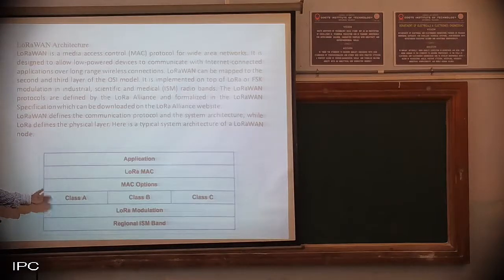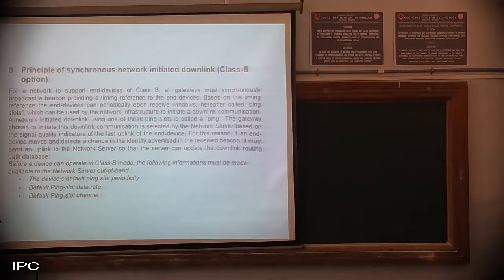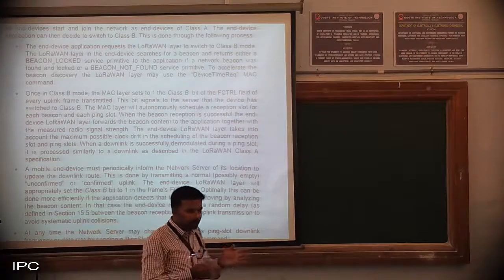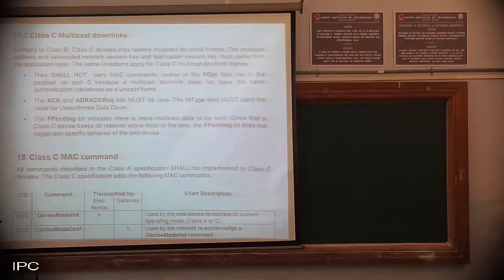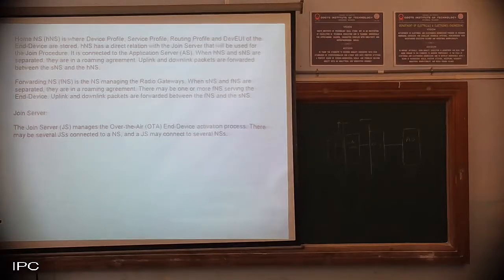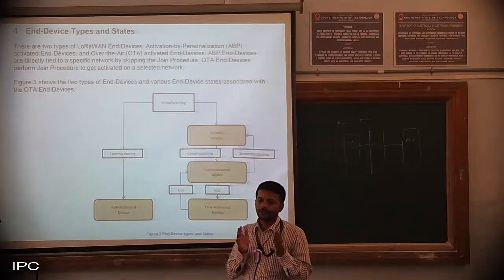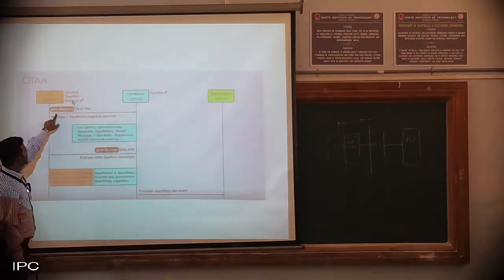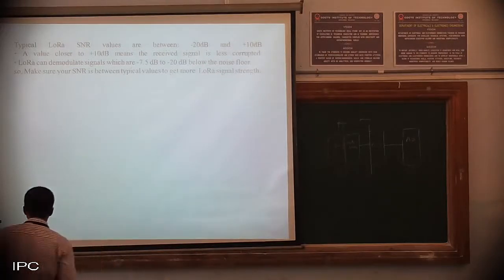Unit 5 Part 2, LoRa Specifications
Class A, Class B, Class C end devices, Network server, Application server, End device activation methods